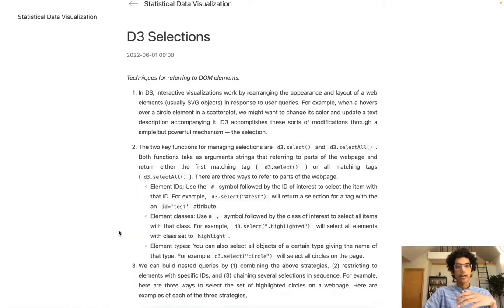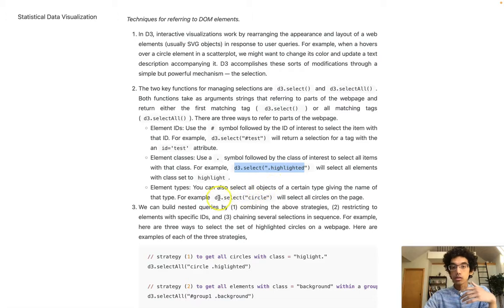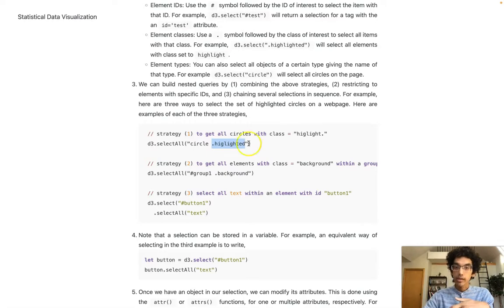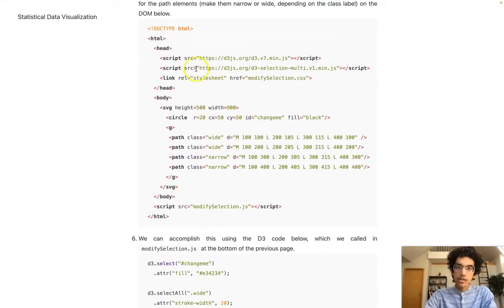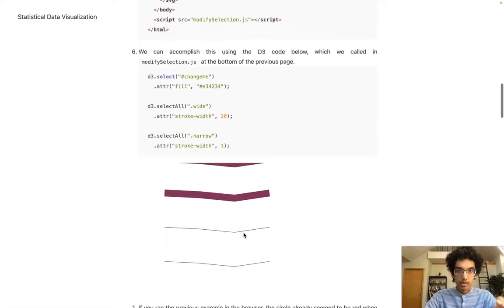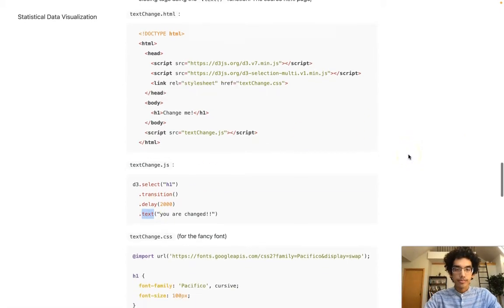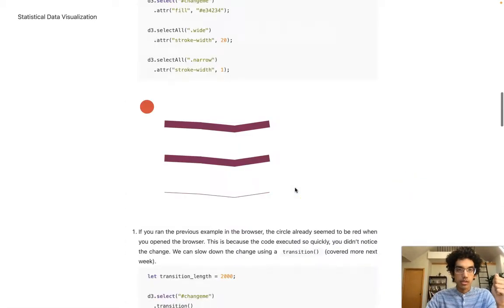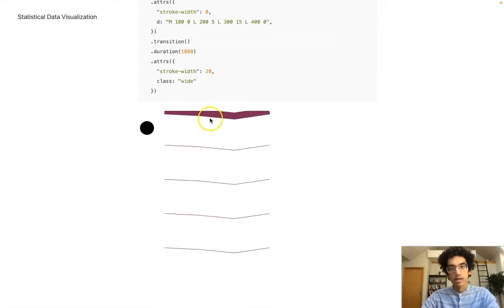Week 4 - 3: D3 Selections